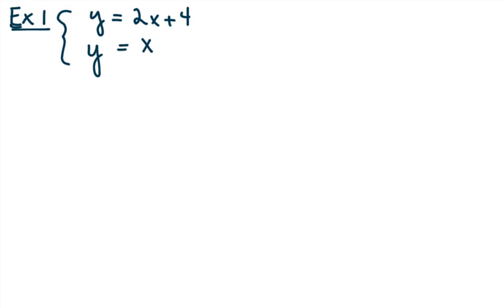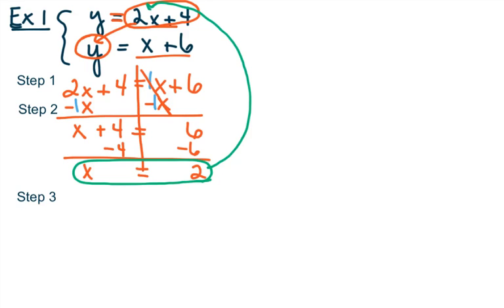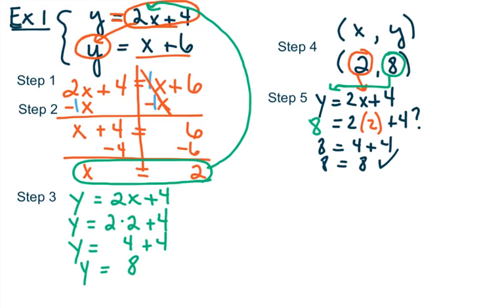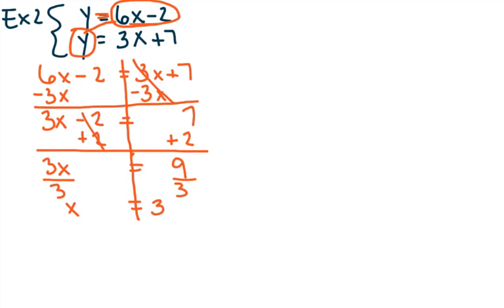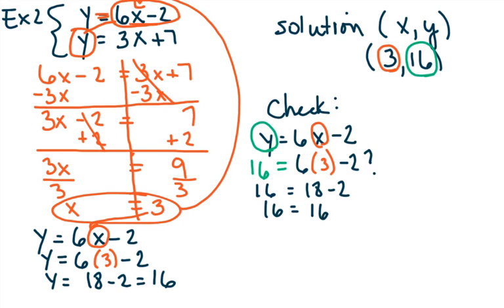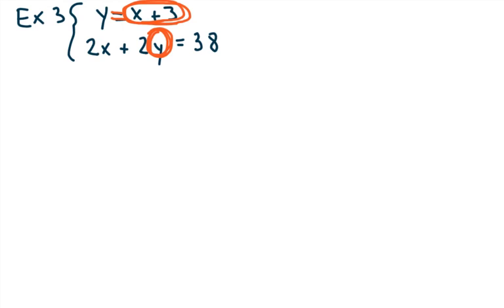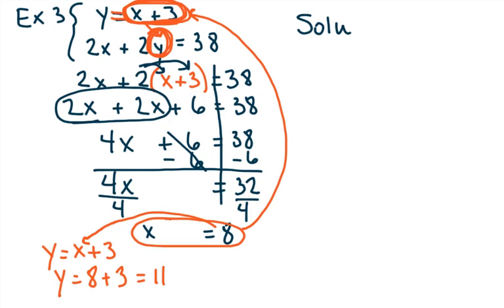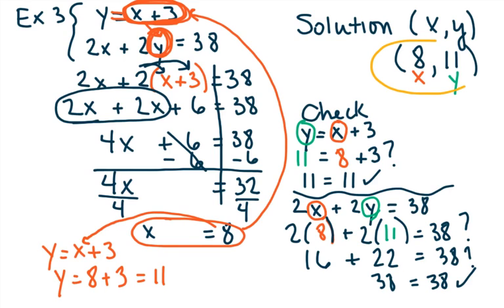Math 8: solve by substitution